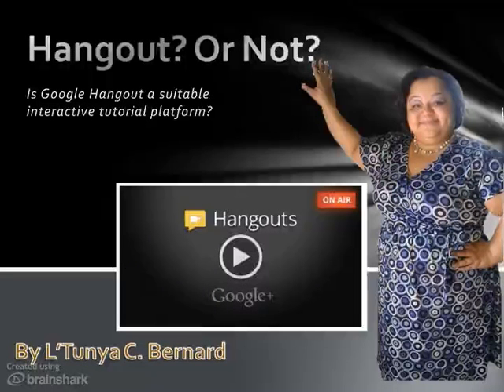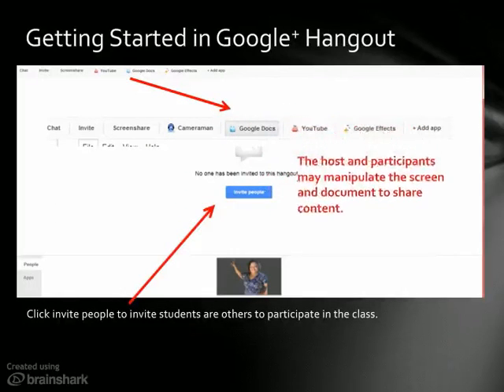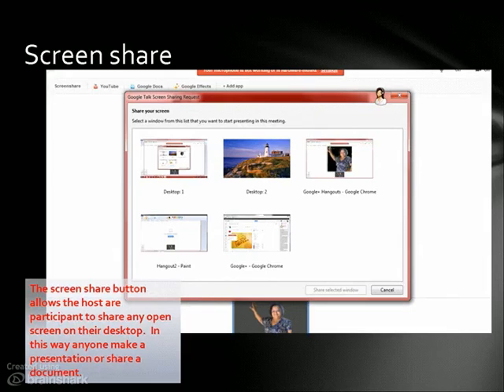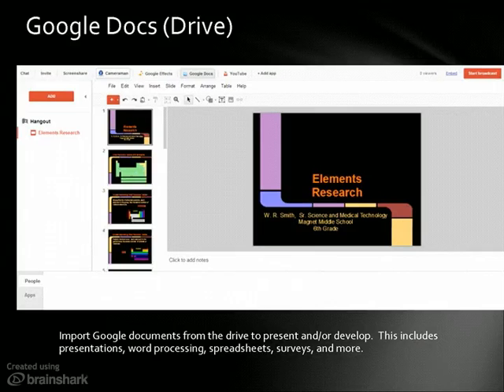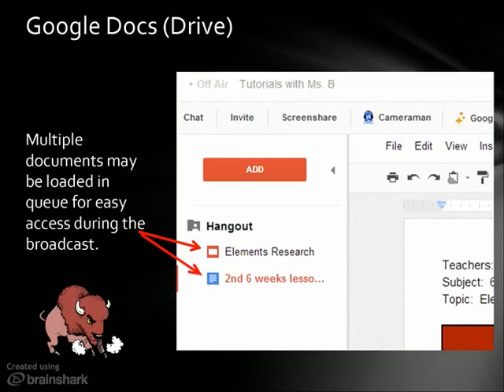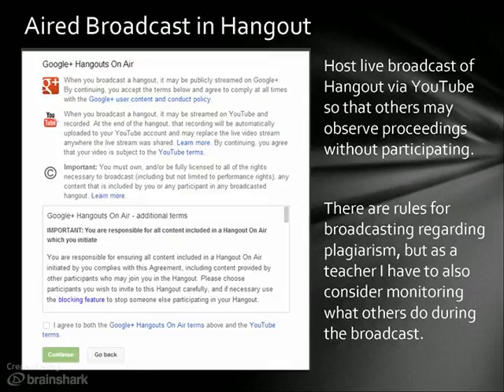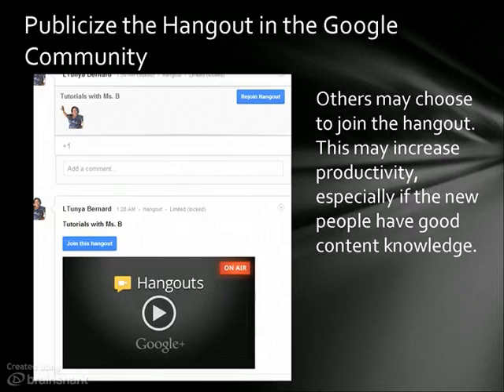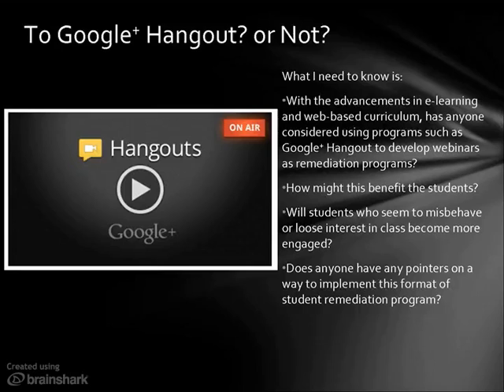Hangout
- Using Google Hangout for tutorial